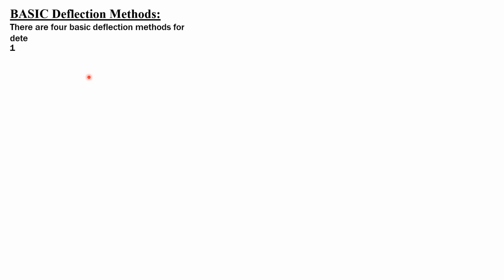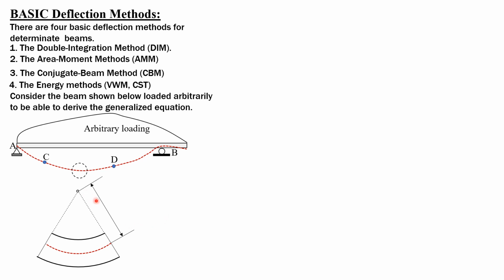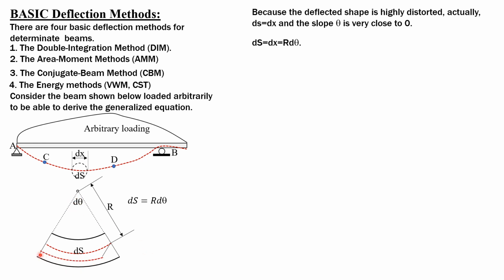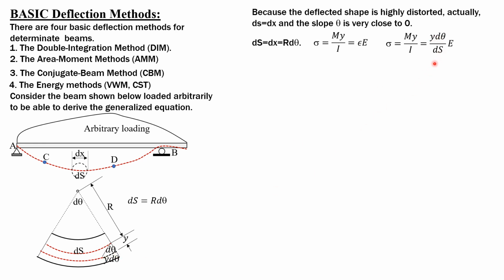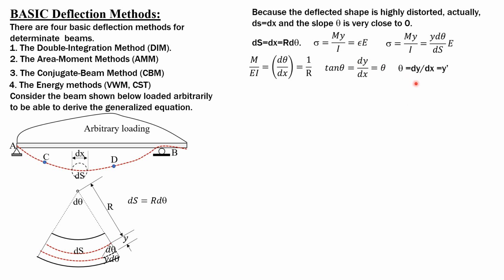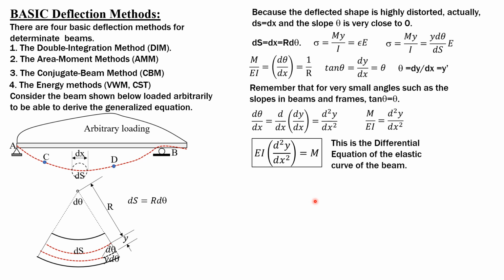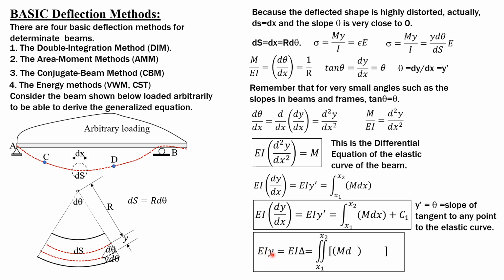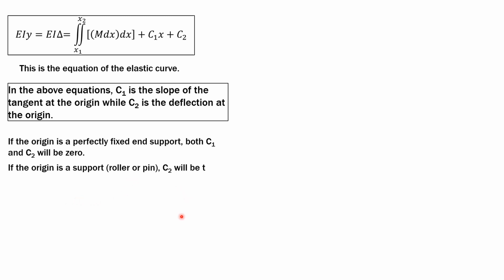DERIVATION OF THE DOUBLE INTEGRATION METHOD DIM